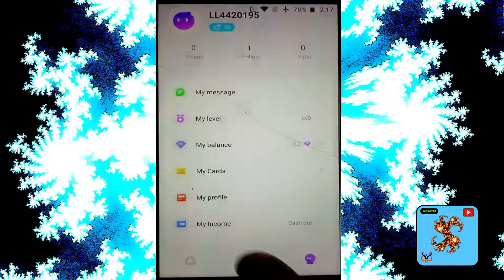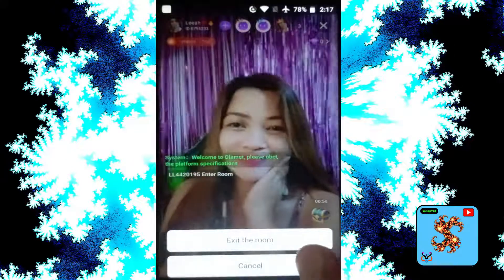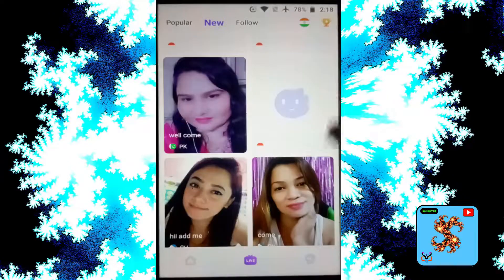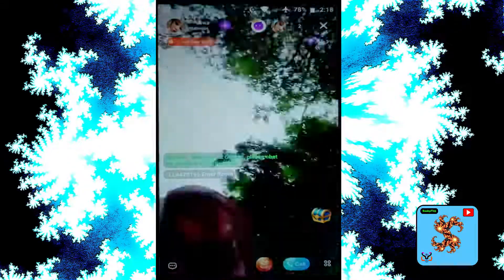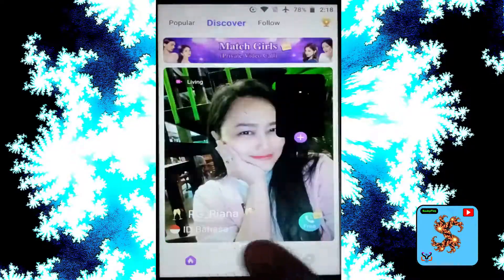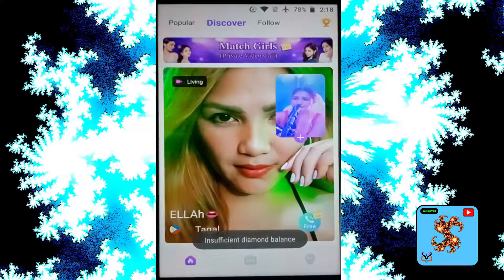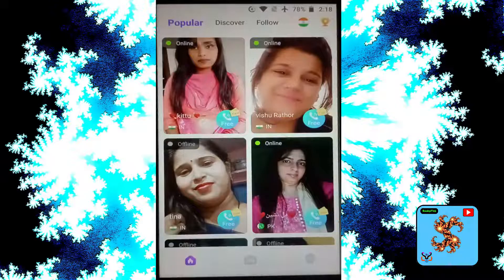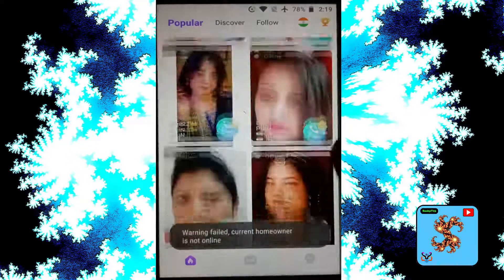olamet app | olamet app 2999 free diamonds | free video call apps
how to use olamet app olamet app review